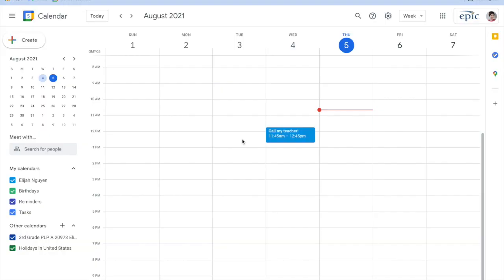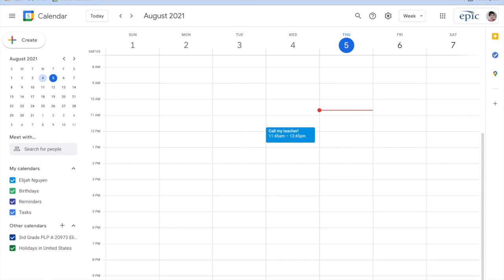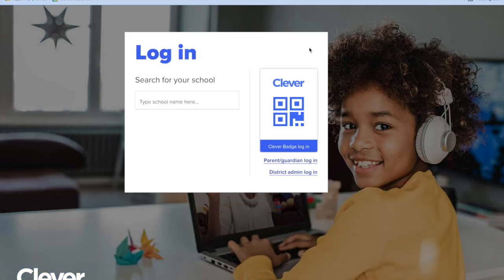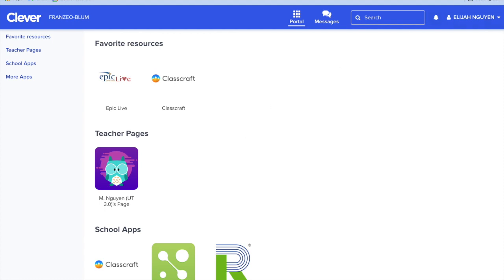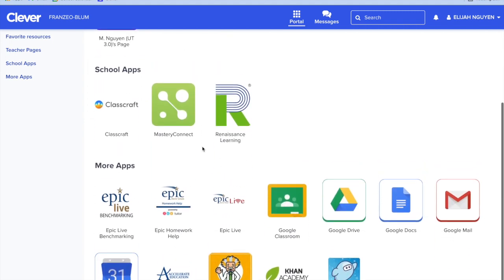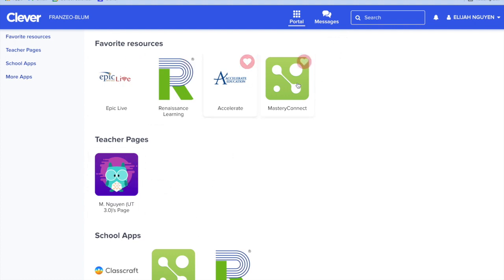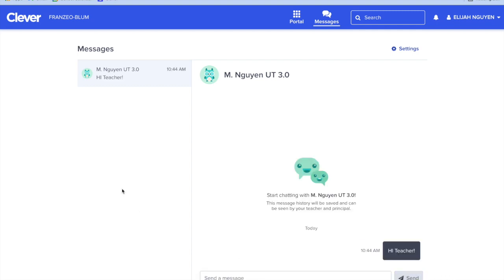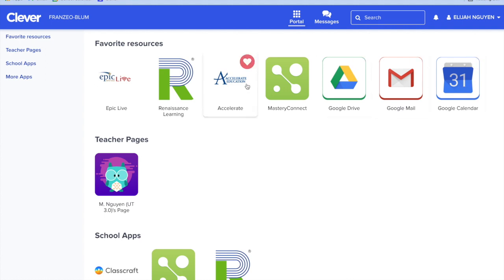Day 1 Video 4 Clever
We will use Clever everyday at school.  It is super important to know how to use it and "heart" those apps your student will use the most.